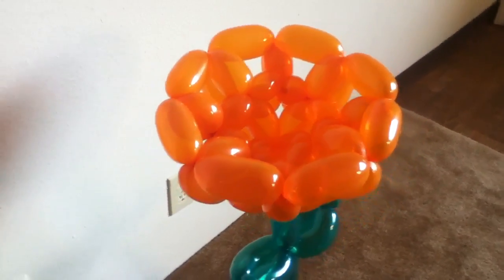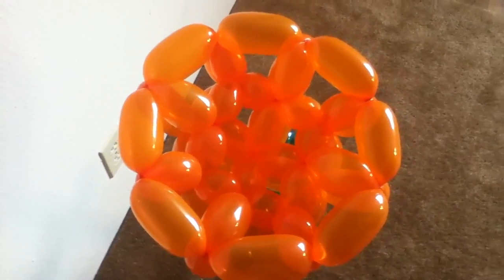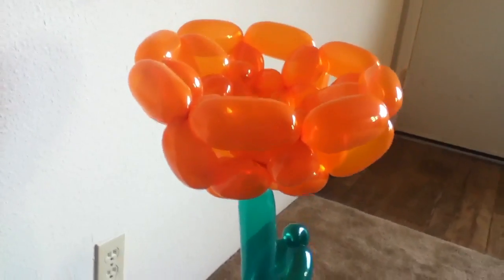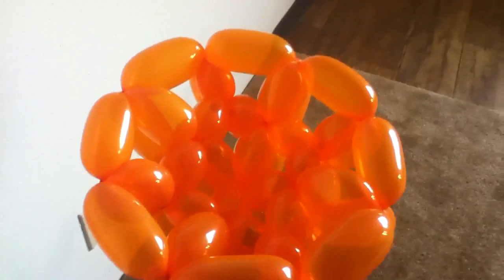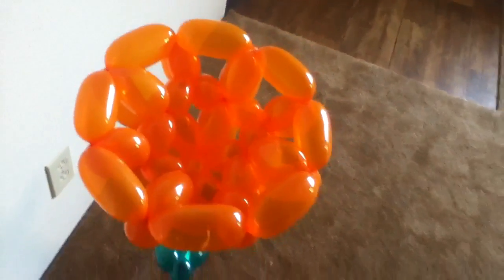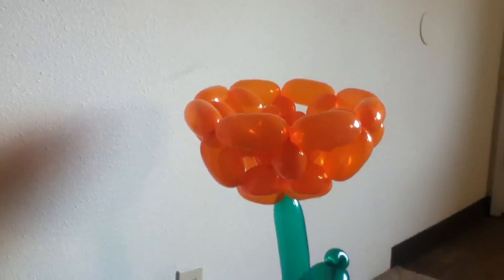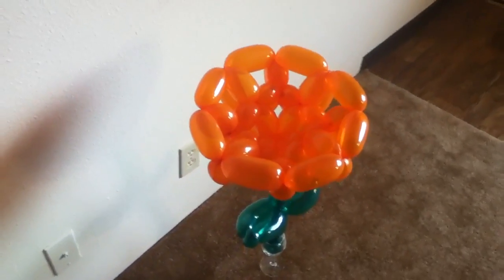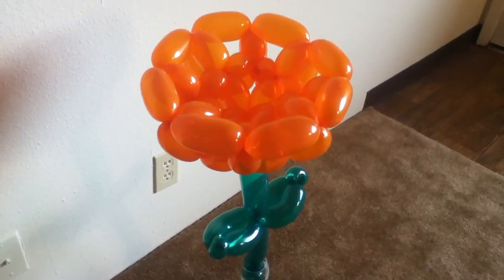Deltoidal flower balloon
This flower has one of the hemispheres of a deltoidal icositetrahedron inverted.  It's now a 2 layer cup.   Might have other uses...